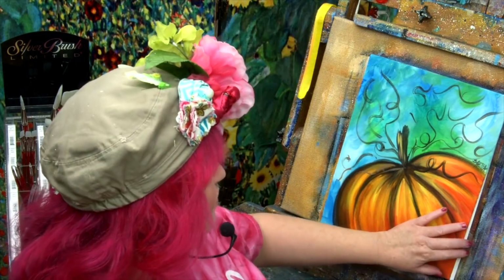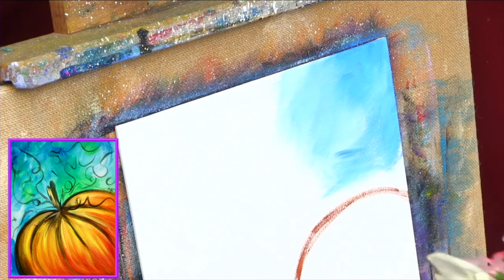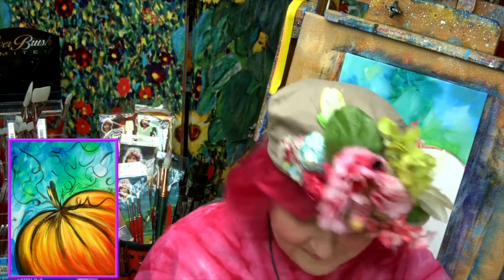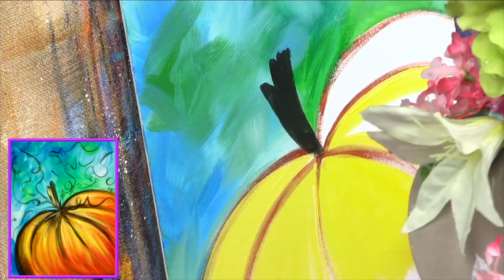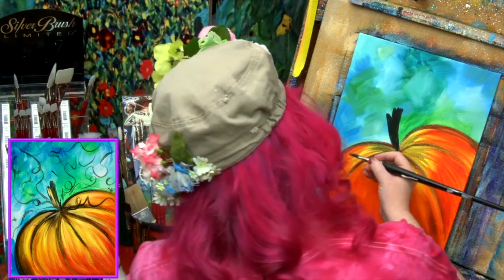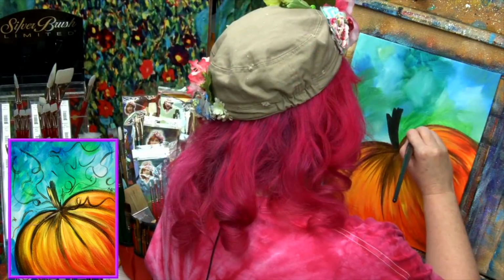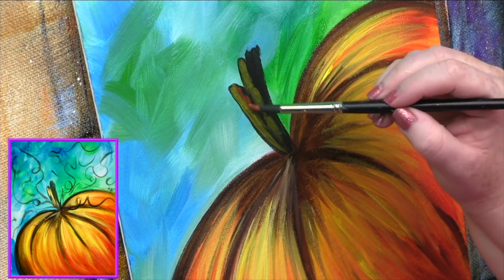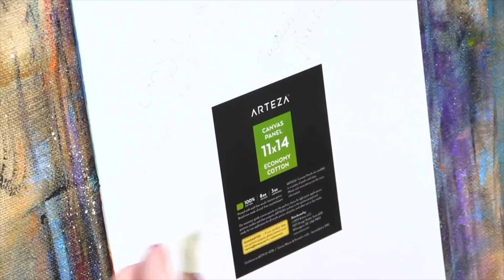Easy Painting in acrylic Pumpkin step by step for beginners Liquitex Basics | TheArtSherpa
How to paint a Simple Fall Pumpkin using just Liquitex Basics set of 12 and the Arteza panel. You guys just asked for some lessons featuring this line of paint and so of course we did some. I do recommend other brands BUT I believe that all artists and all paints are valid. This lesson will give you tips and tricks to manage the lower pigment level and other challenges of this student acrylic .
AS-4102 6 Piece “The Beginner” Paint Set

Liquitex basics set of 12

Primary Red,
Cadmium Orange Hue,
Burnt Sienna,
Primary Yellow,
Light Green Permanent,
Phthalocyanine Green,
primary Blue,
Ivory Black,
 Titanium White.

11X14 Arteza Artist Panel :
27.94 X 35.56 cm

MY EASEL
Best European Easel *OS3
Jack Richeson La Vara Easel, Table Top